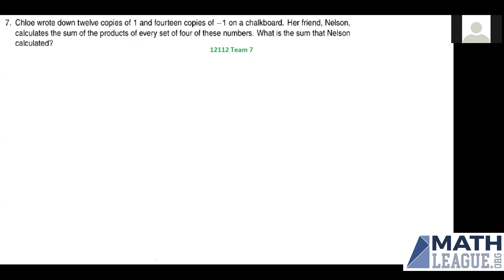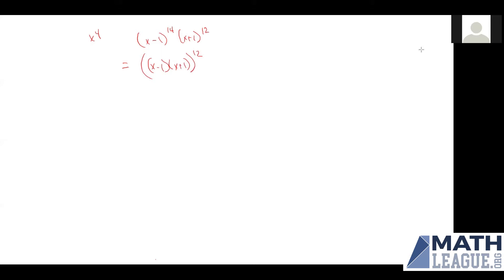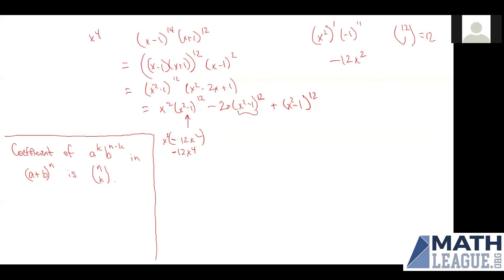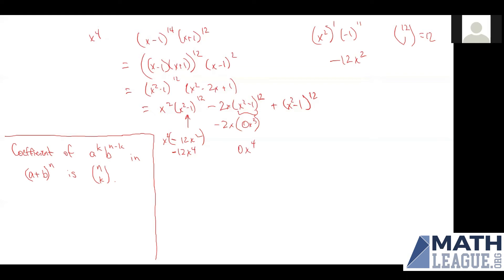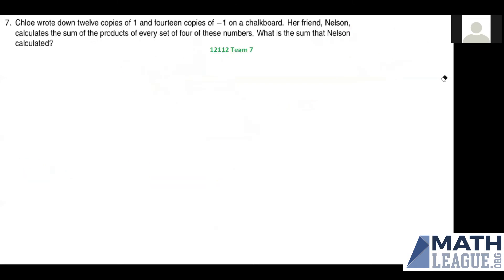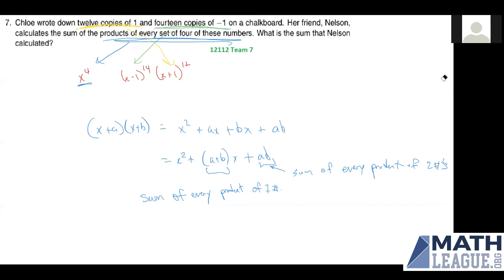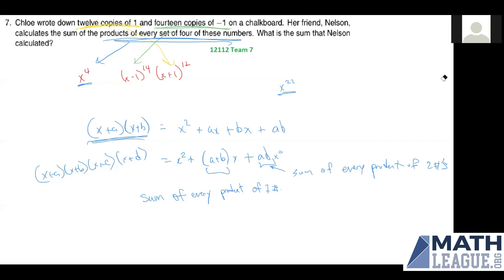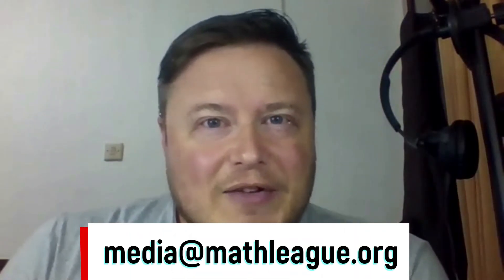Counting Products with Polynomials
For 12112 Team 7, Brad tries summing products with … polynomials?!  Will that strategy work out?

Source Problem:  2020-21 Middle School Release 2 Team Question 7

Comments turned off by YouTube, but you can share your thoughts and alternate solutions on our AoPS forum